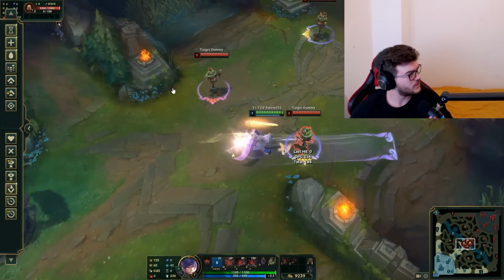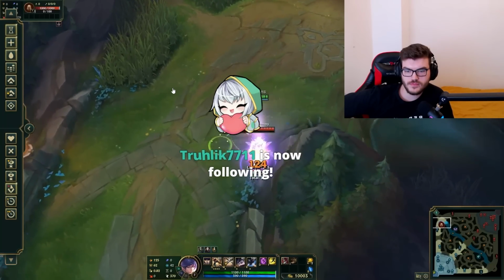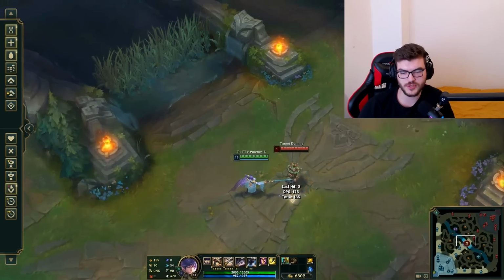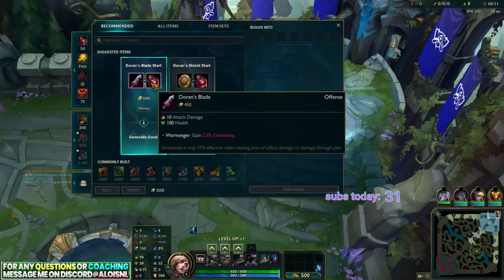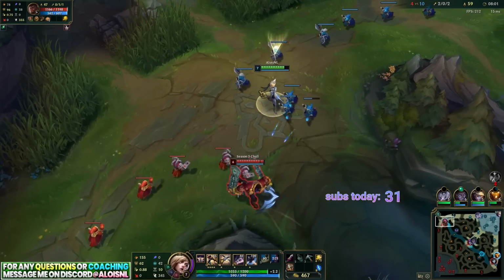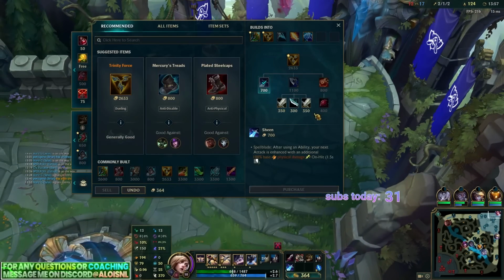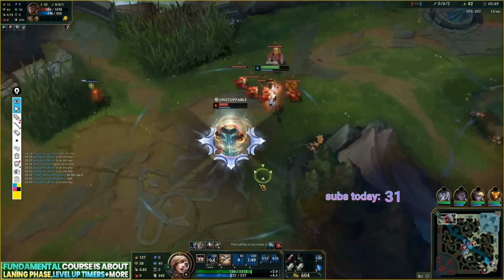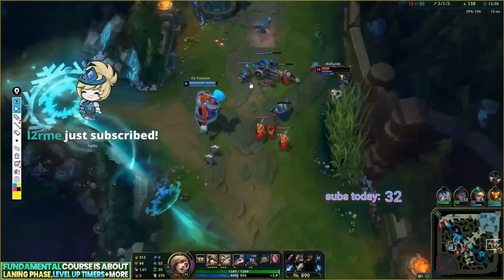RANK 1 @potent213 TEACHES EVERYTHING ABOUT FIORA